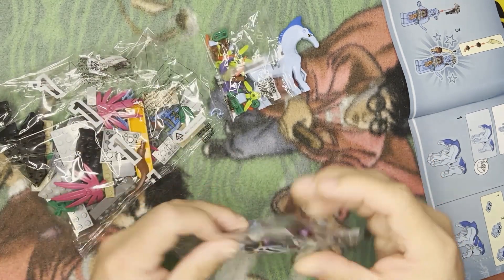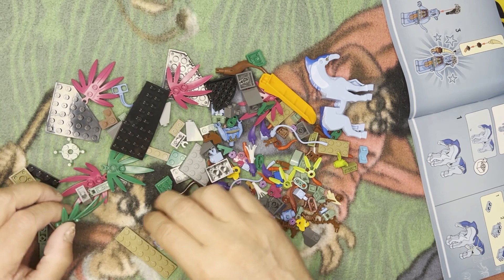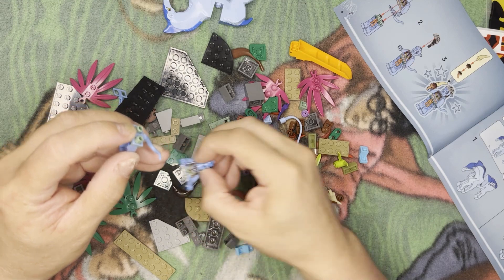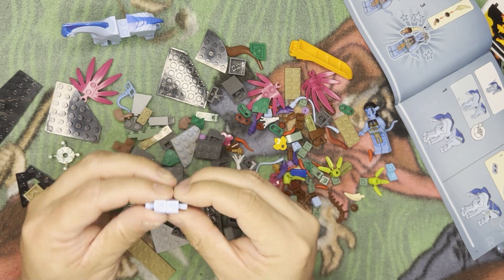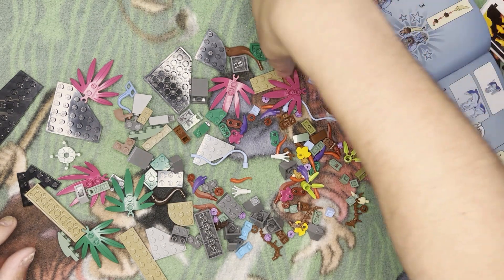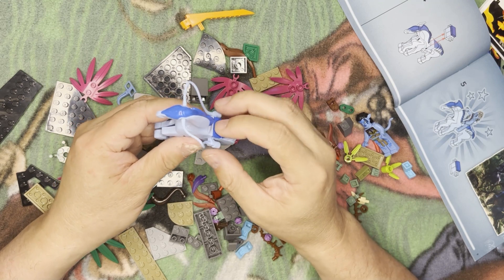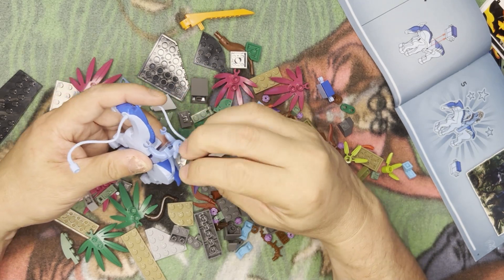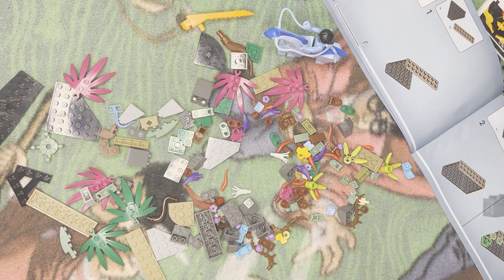Avatar: The Na'vi Encounter - Toruk Makto and Tree of Souls LEGO Set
Experience the awe-inspiring world of Pandora with the "Avatar: The Na'vi Encounter - Toruk Makto and Tree of Souls LEGO Set." Immerse yourself in James Cameron's epic sci-fi adventure as you embark on a thrilling Na'vi adventure.

This meticulously crafted LEGO set brings to life the iconic Toruk Makto and the sacred Tree of Souls, capturing the beauty and mystique of the Pandora landscape. Build your own magnificent Toruk Makto, a majestic Banshee with vibrant colors and intricate details. With its articulated wings and poseable features, you can recreate the breathtaking flight scenes from the movie.

But the adventure doesn't end there! Construct the mystical Tree of Souls, an essential part of the Na'vi's spiritual connection with Pandora. Watch in awe as the tree glows with luminescent elements, emanating an ethereal glow. Discover the hidden secrets of the Na'vi people and their profound connection to nature.

The set also includes mini-figures of Jake Sully and Neytiri, the film's central characters, equipped with their signature weapons and accessories. Join forces with the brave Na'vi warriors and immerse yourself in their struggle to protect their homeland from human intrusion.

Let your imagination soar as you recreate iconic scenes or embark on new adventures in the vibrant world of Pandora. Whether you're a fan of the Avatar franchise or a LEGO enthusiast seeking an immersive building experience, the "Avatar: The Na'vi Encounter - Toruk Makto and Tree of Souls LEGO Set" is a must-have for your collection. Unleash your creativity and embark on a journey like no other.